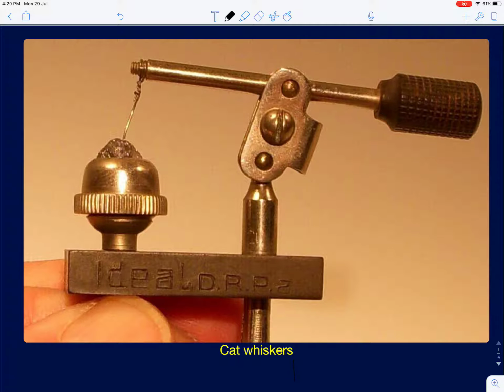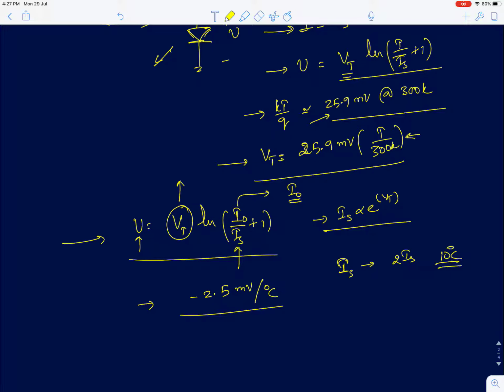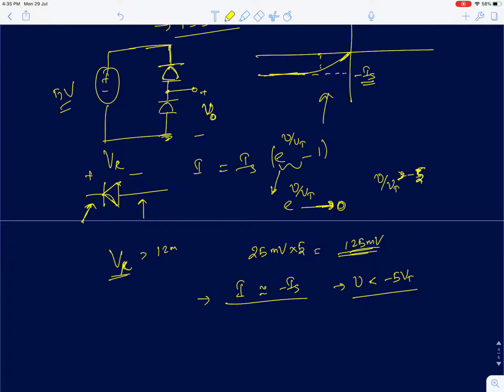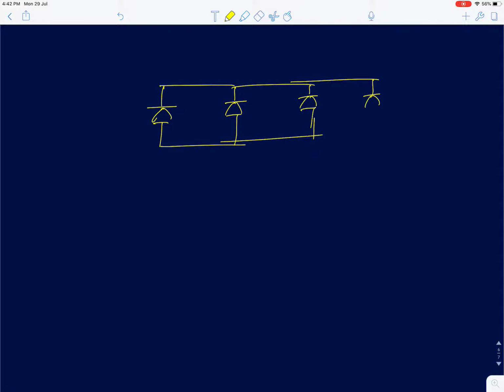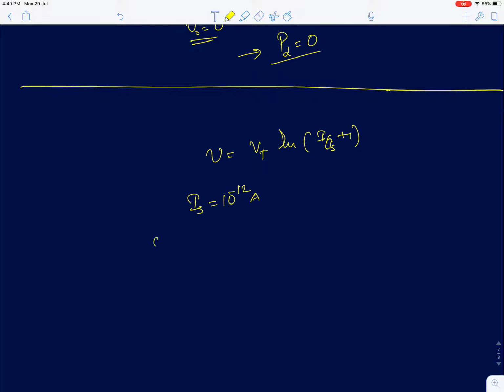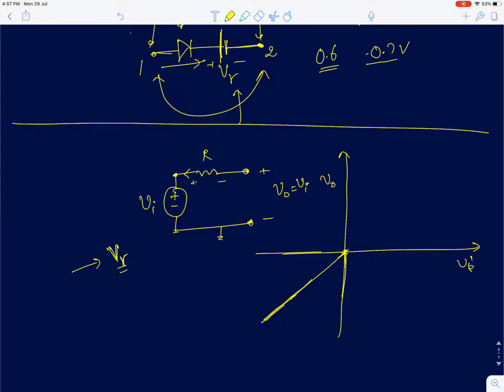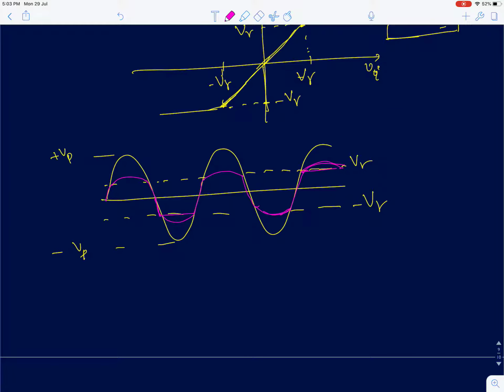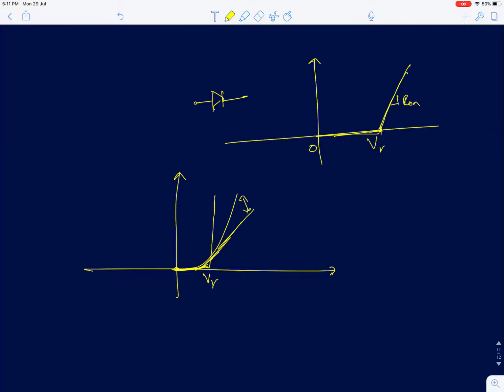ES Lecture 26: Introduction to diode models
This lecture introduces the diode models for simplified circuit analysis. Diode model parameters like cut-in voltage and on-state resistance are also discussed.